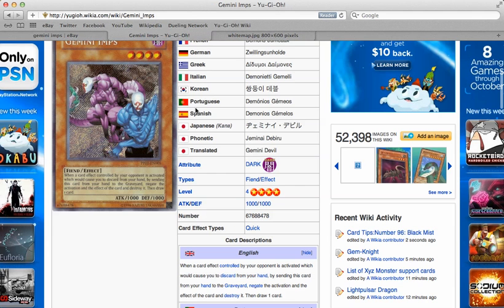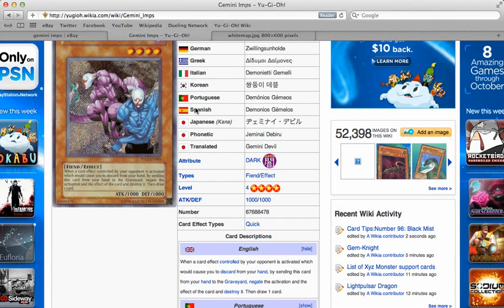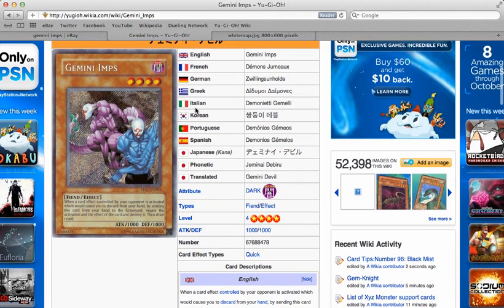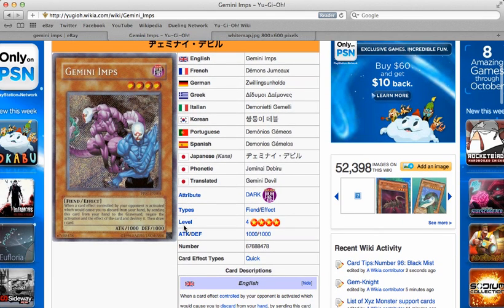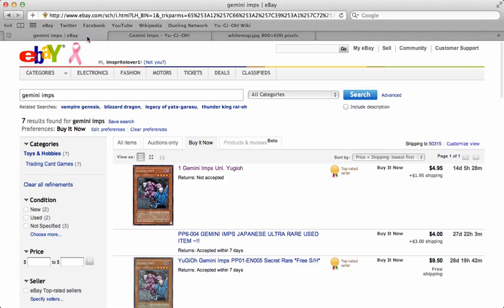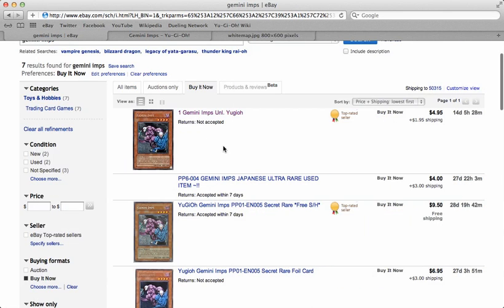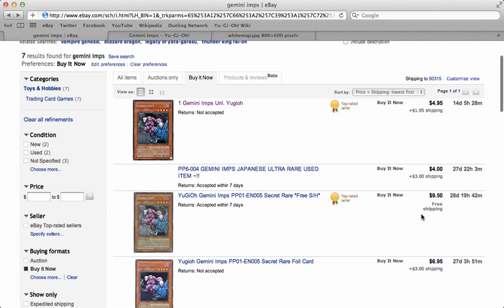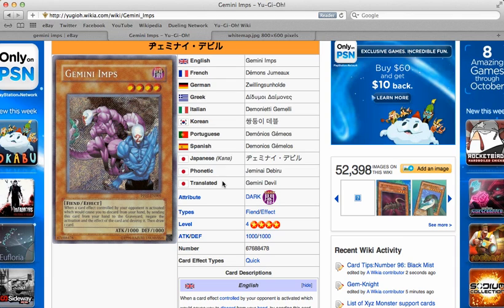Future Tech Episode 7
Episode 7 of my series Future Tech. This episode talks about Gemini Imps. I just wanted to stress how we know it's a good card, but the price may get stupid if Darkworld's do well this weekend at YCS Columbus.